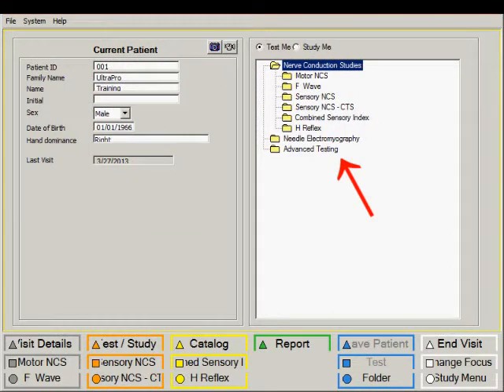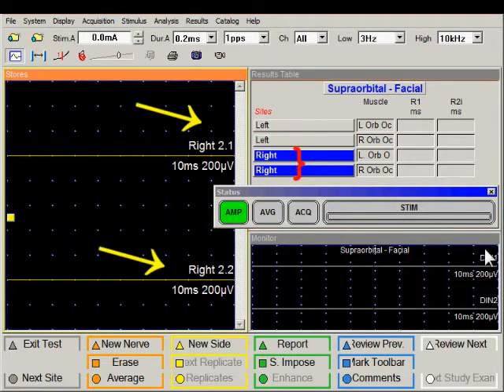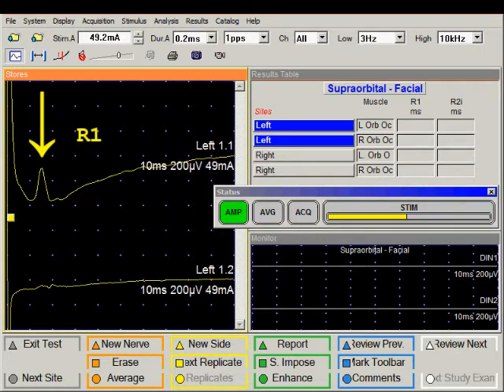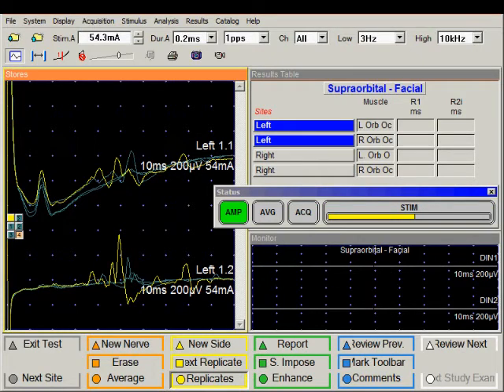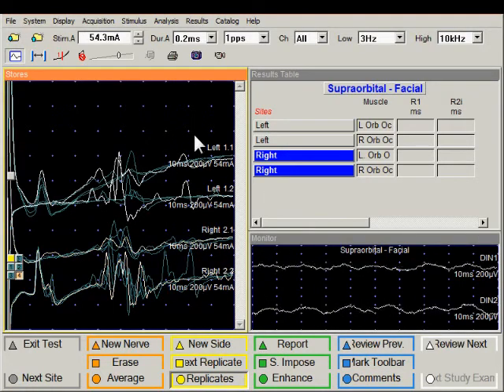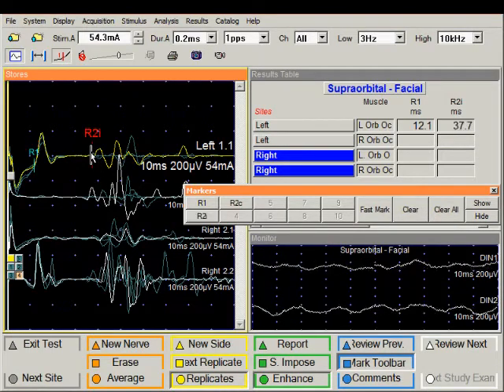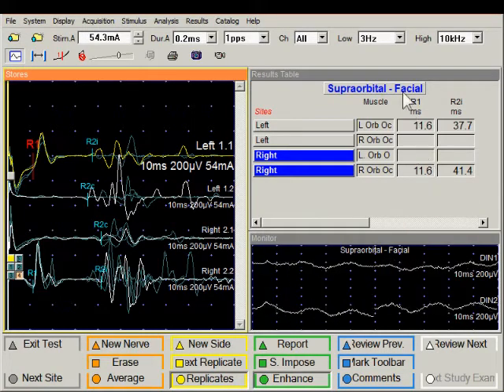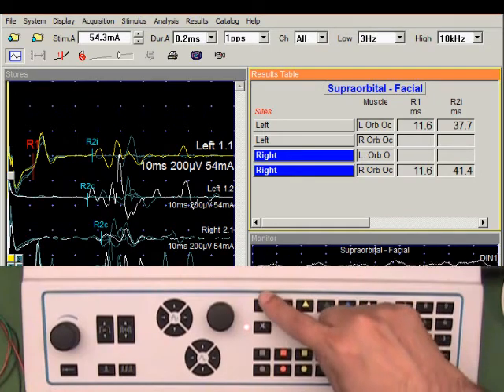16. UltraPro First Generation Hardware - Blink Reflex